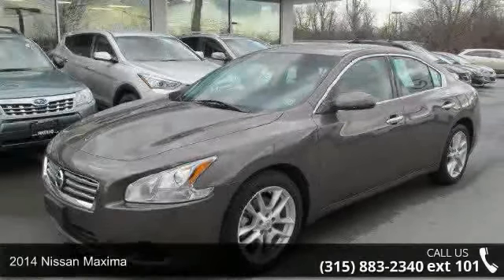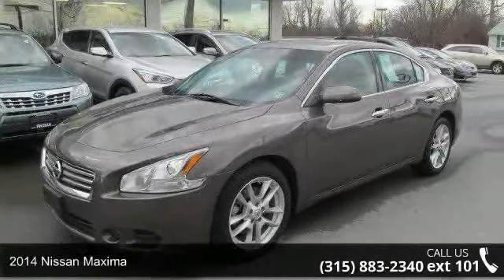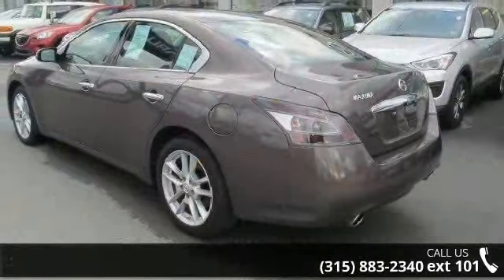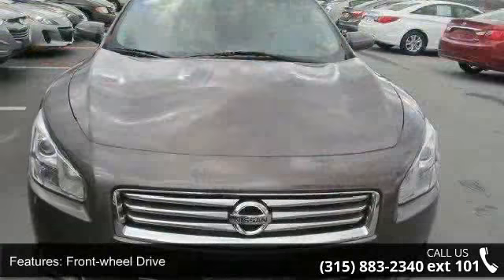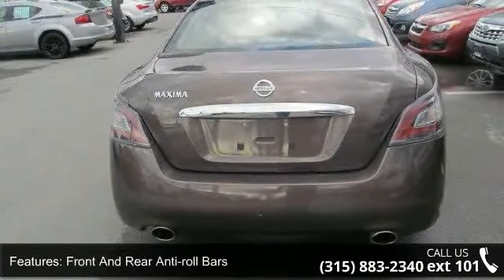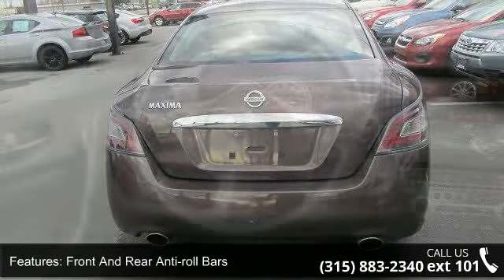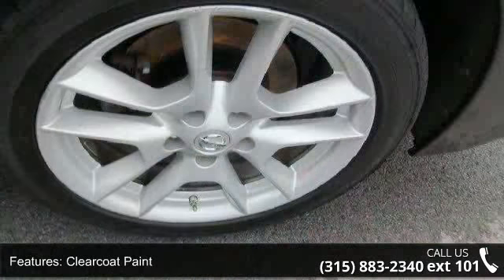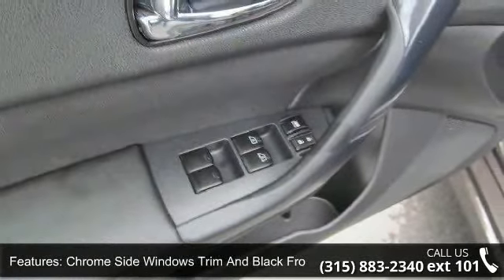2014 Nissan Maxima - Fuccillo Imports - Watertown, NY 13601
The 2014 Nissan Maxima offers a comfortable cabin, and engaging driving dynamics, with strong acceleration, and good handling. * Engine: 3.5 L V 6-cylinder - Drivetrain: Front Wheel Drive - Transmission: CVT Automatic - Horse Power: 290 hp @ 6400 rpm - Fuel Economy: 19/26 mpg * Billy Fuccillo has been in business for over 30 years offering a HHHHUGE selection of vehicles at HHHHUGE savings with on the spot financing for immediate delivery! Billy always says: the only deals we cannot make are the ones we dont see! Come test drive this vehicle TODAY at Fuccillo Imports, 18822 U.S. Route 11, Watertown, NY 13601. to get the credit approval you deserve. We have a department that specializes in getting customers pre approved.